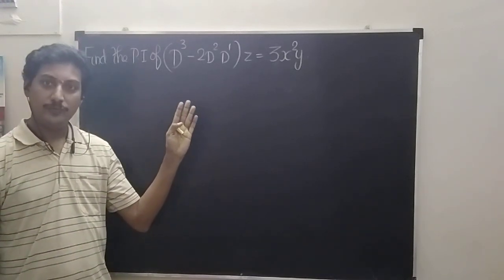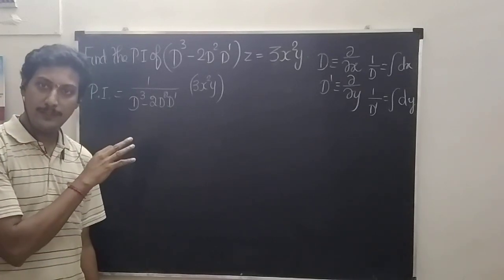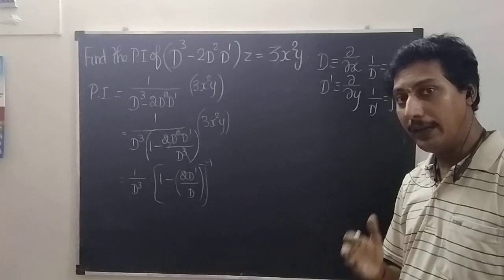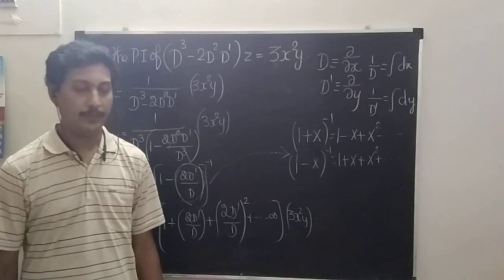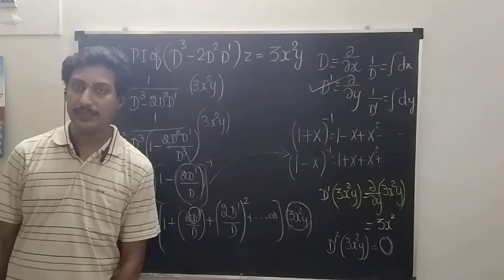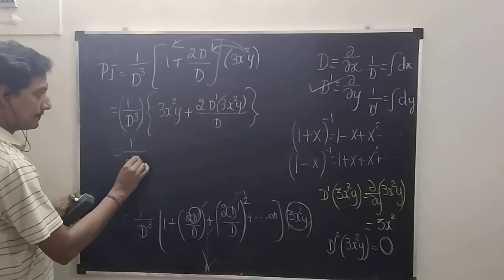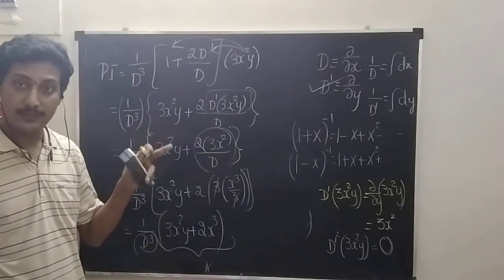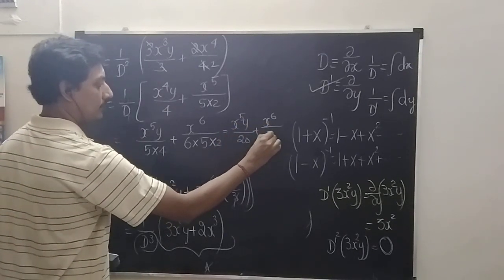39 Polynomial type